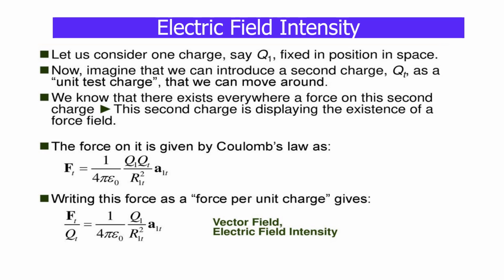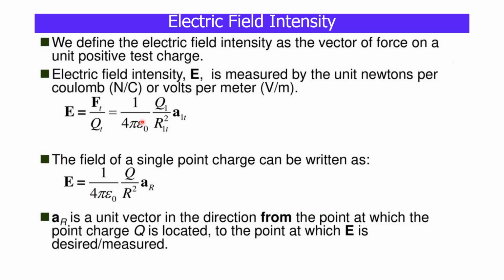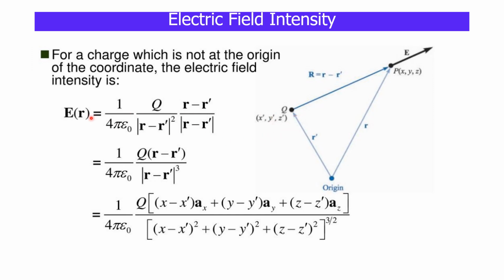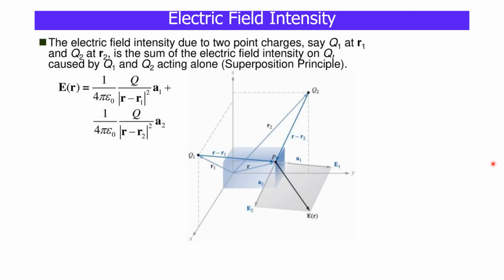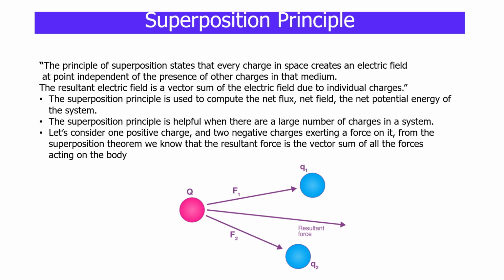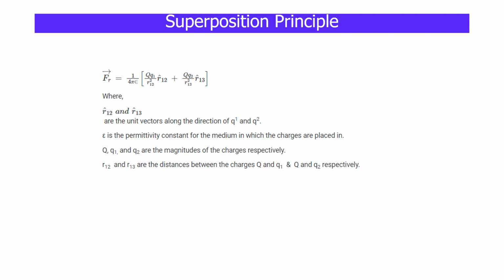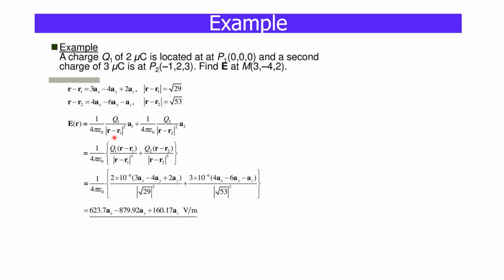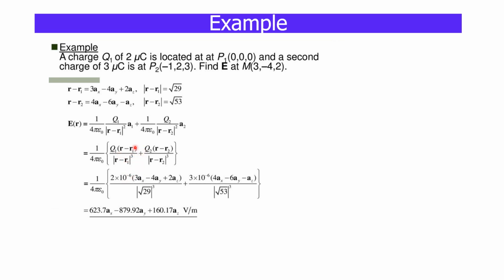EMF Unit II Electric Field Intensity